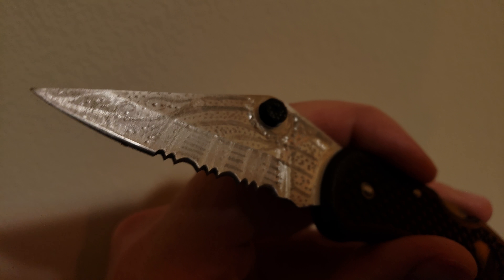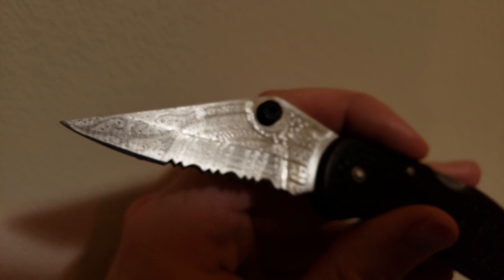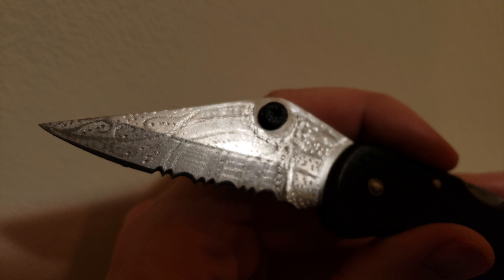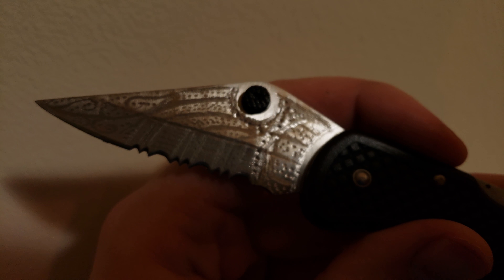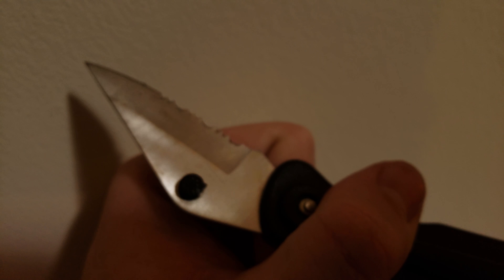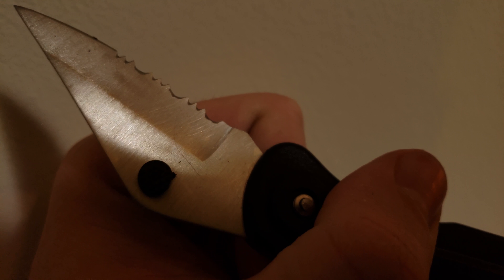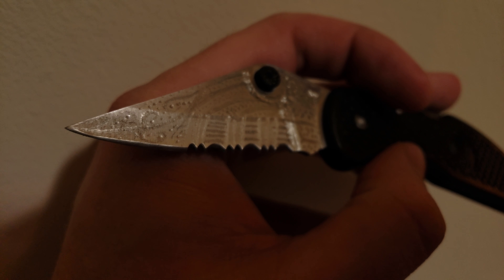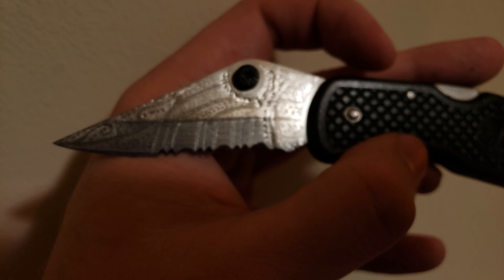My First Hand Etching EVER!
I just got my first rotor tool today, and decided to try my hand at metal etching for the first time in my life. It's pretty sloppy, but I hope for a first ever attempt that it's good. 😅

The knife is just some cheap knife I bought for $1.50 to practice sharpening serrated blades (made huge mistakes then, too).

I really enjoyed doing that side! I also ordered some tungsten carbide scribes which I'm going to test on the other side. I'm hoping the scribes will give me extremely precise control similar to a mechanical pencil as far as detail is concerned. 🤞